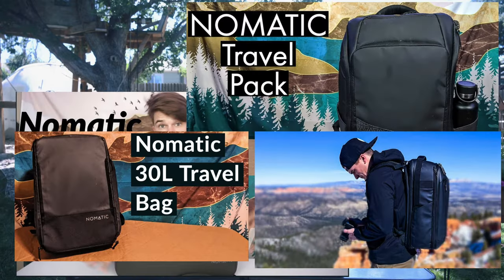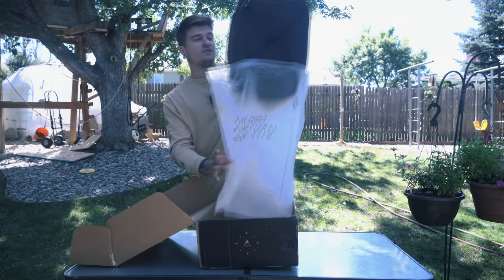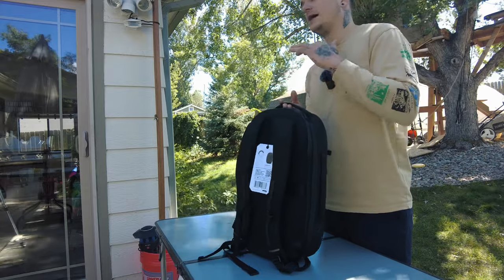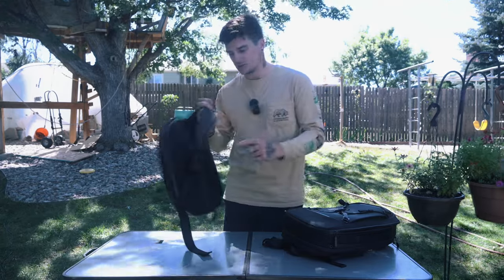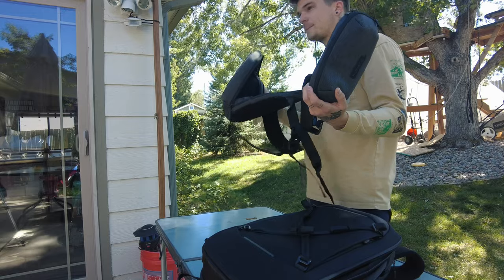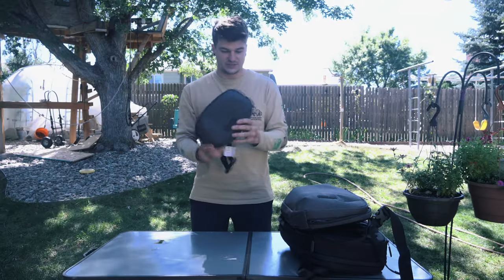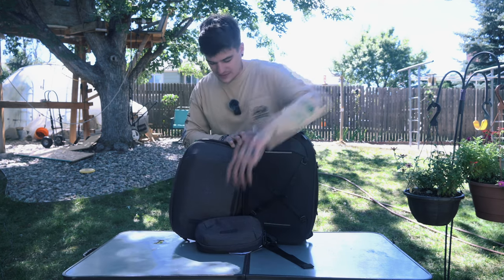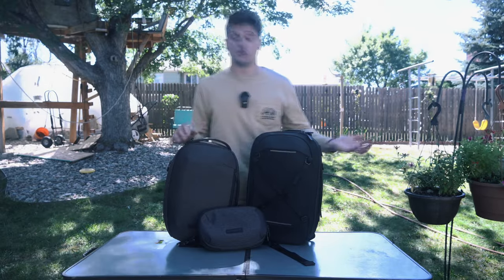Nomatic Navigator and Lite Series Quick Look! 15L Backpack/10L Sling/1L Sling!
Nomatic is a company that is always coming out with new lines and their Navigator and Lite series are no joke! This is my first impressions and quick lookout these pretty stellar products!

Westernrise.com/odie